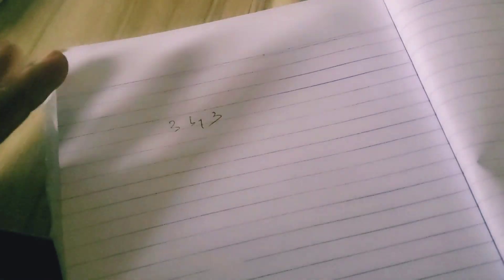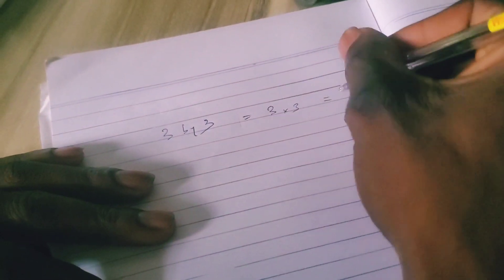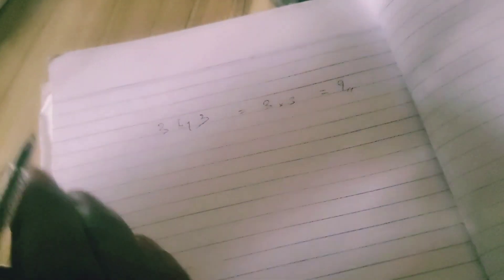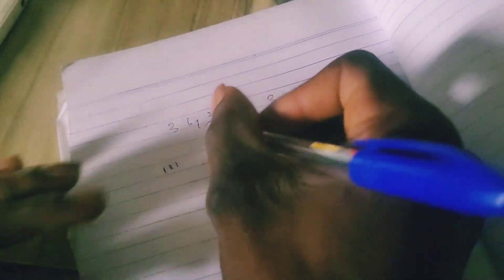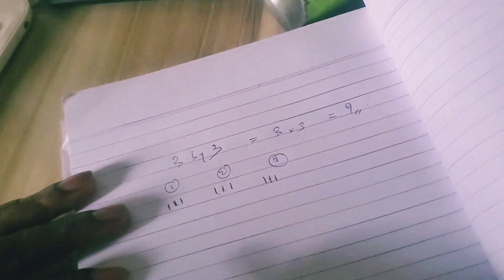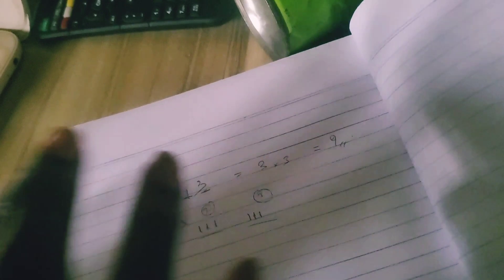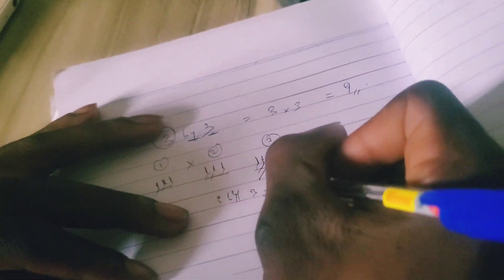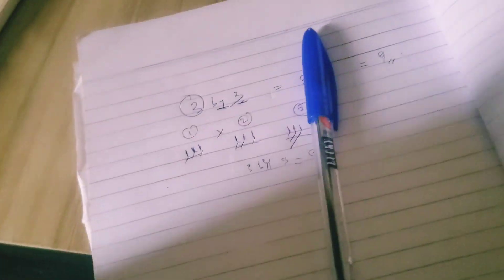How To Solve 3 by 3 Equation: The Ultimate Guide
In this video, we're going to teach you how to solve 3 by 3 equation. This equation is commonly used in math and science classes, and is a common problem to solve.

By the end of this video, you'll know how to solve 3 by 3 equation using basic math principles. This is a great skill to have for future math and science problems, so be sure to watch it!

Watch this video to the end to understand

You can also relate to our previous content

Is COTP what Doing

Is COTP coming Back?

Will COTP Refund My Money?

COTP :Real Or Scam?

Signing Up  And Investing In COTP

How To Download COTP App